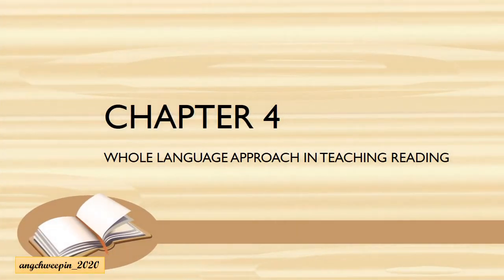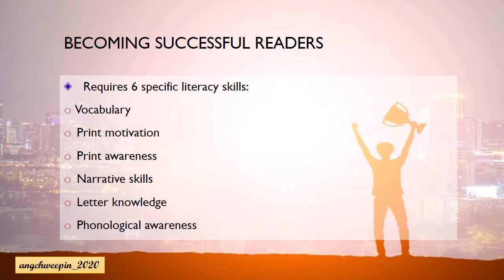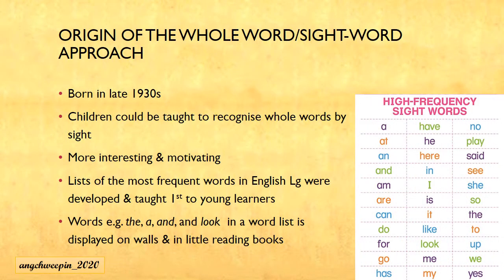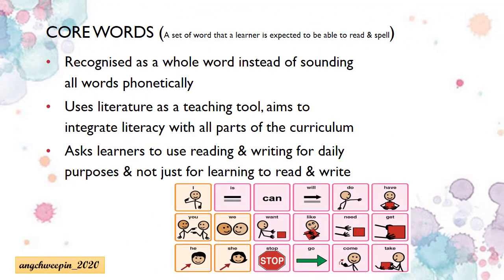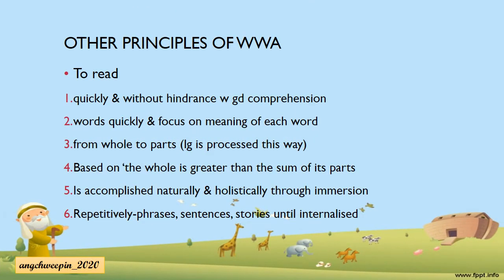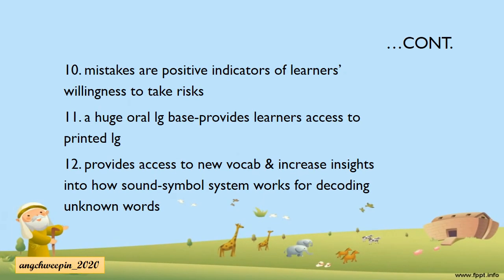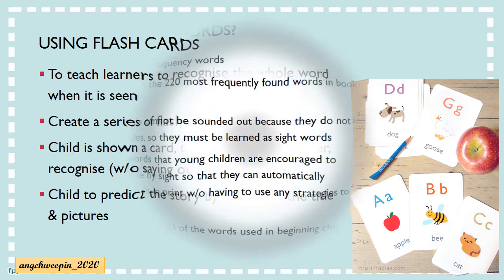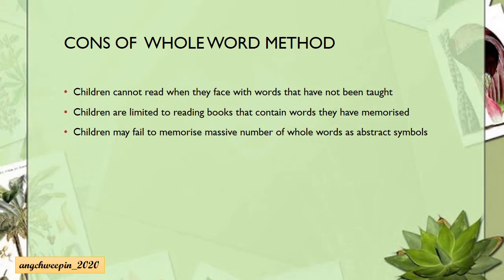Chapter 4 Whole Language Approach